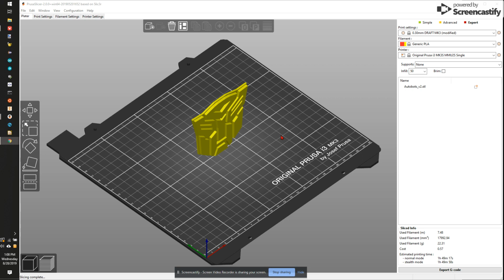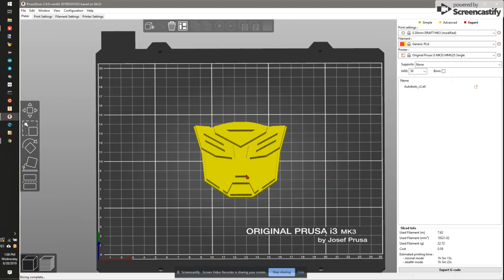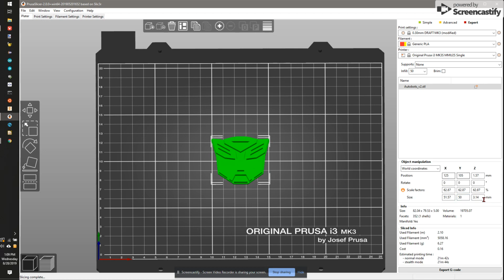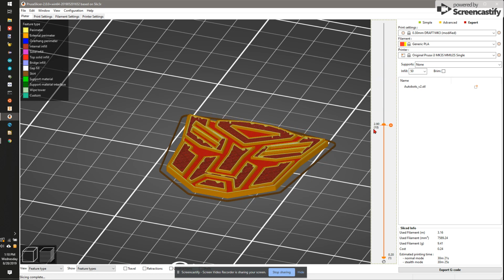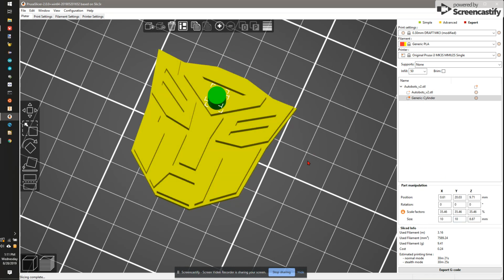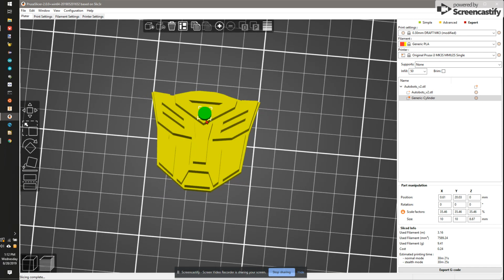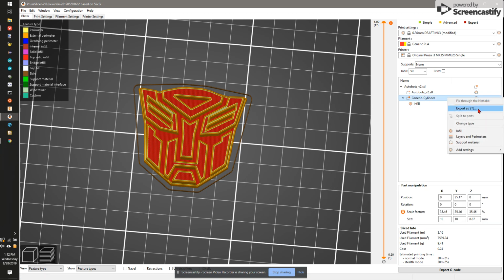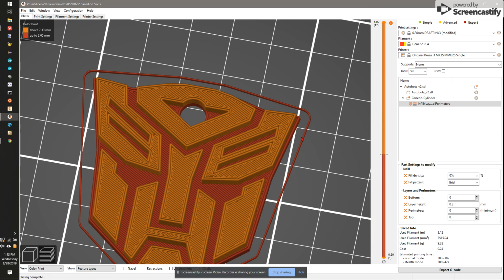Basic Model Modifications in PrusaSlicer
How to re-orientate, scale, and modify parts in PrusaSlicer. I also include how to set up multi-color printing with pause printing.